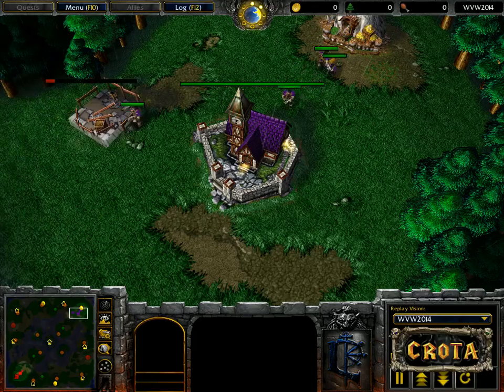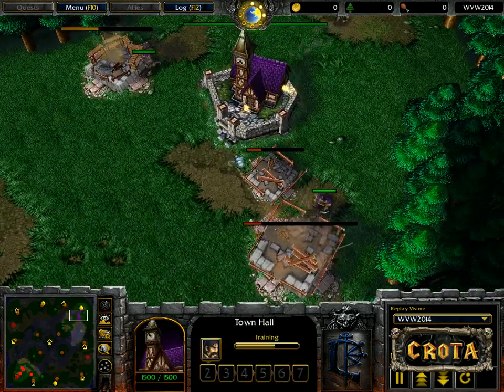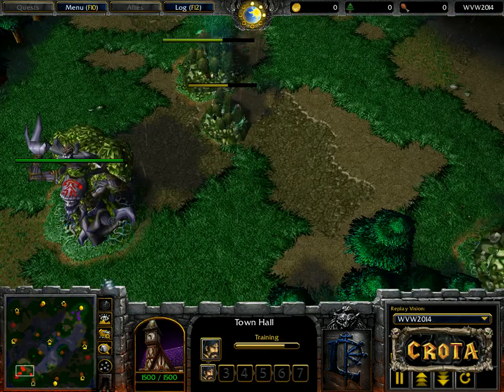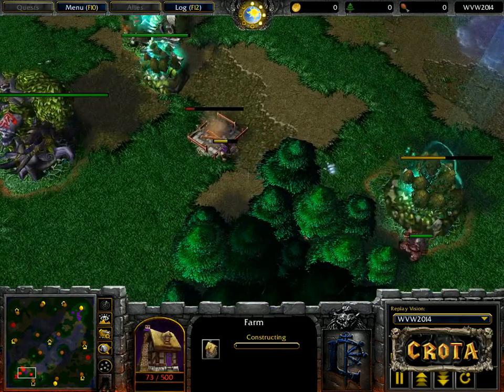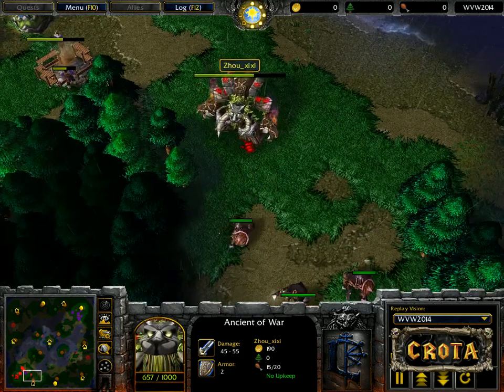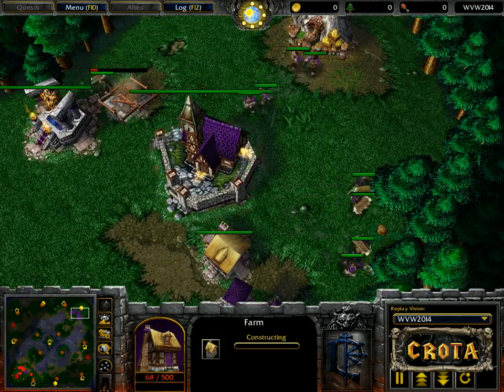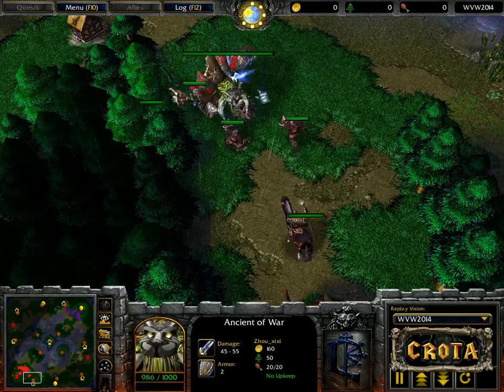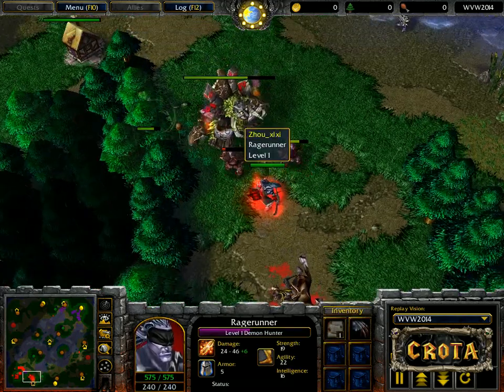zhouxixi (NE) vs Th000 (UD) - G3 - WarCraft 3 - WC903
WarCraft 3 -  Human vs Undead - Game Three